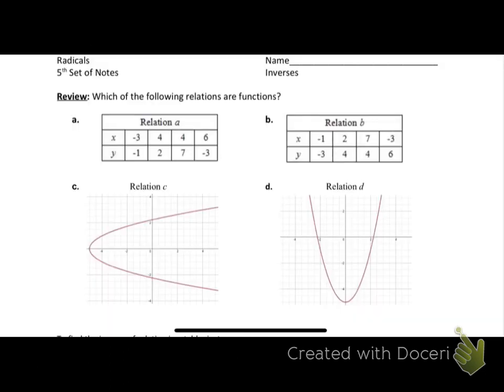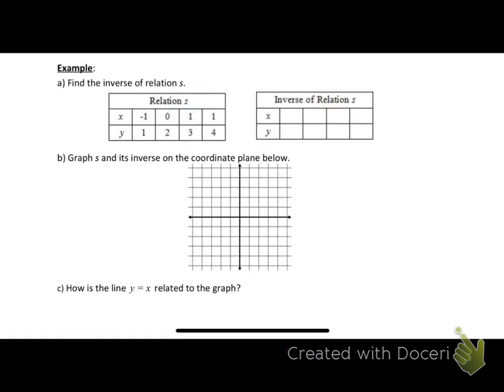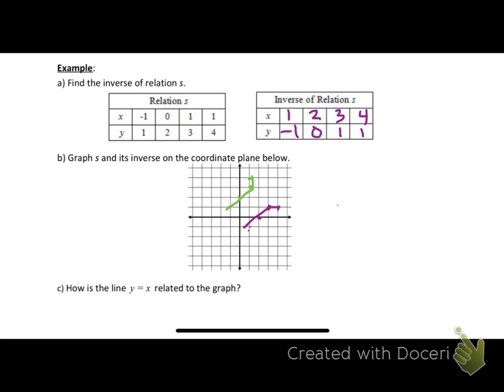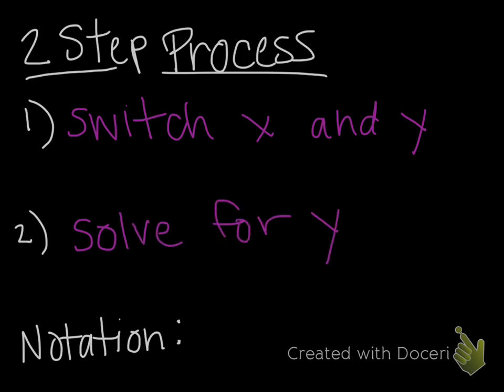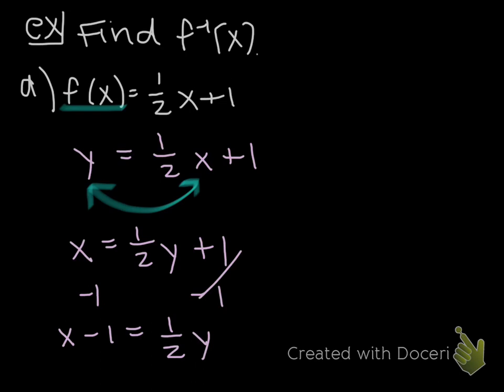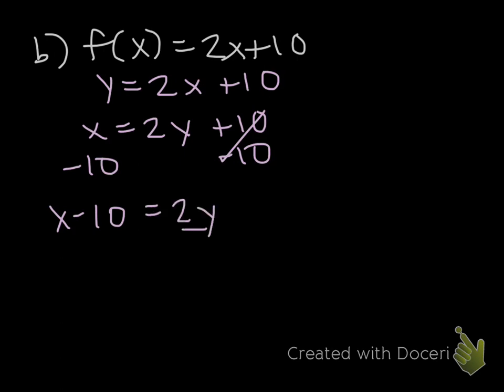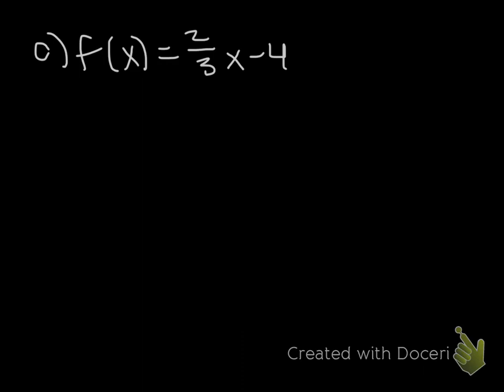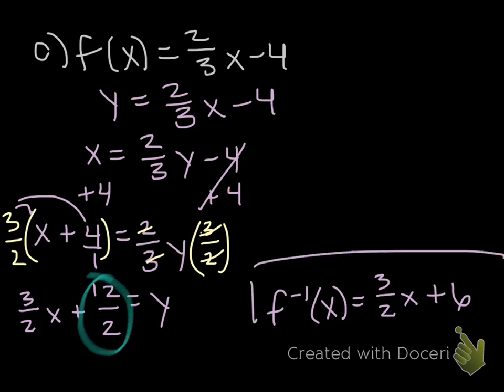Rad 5th Notes